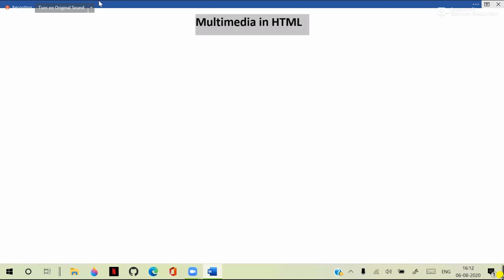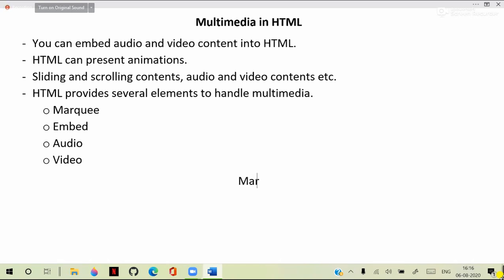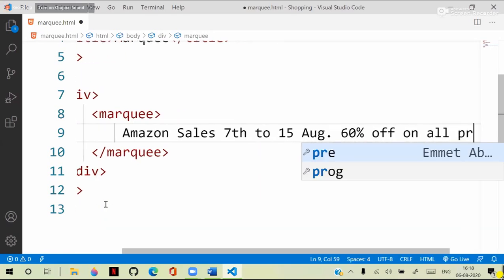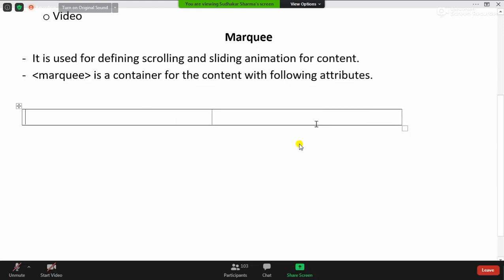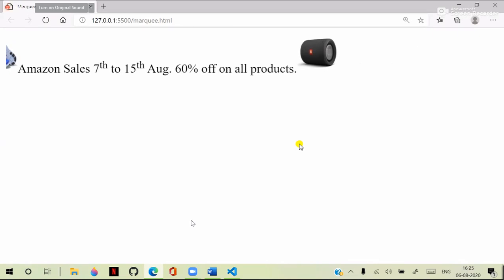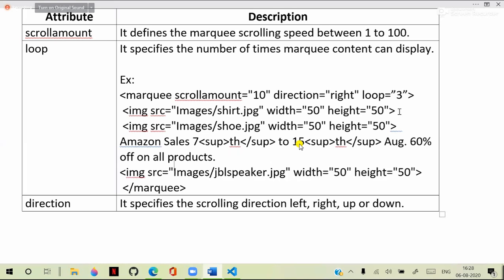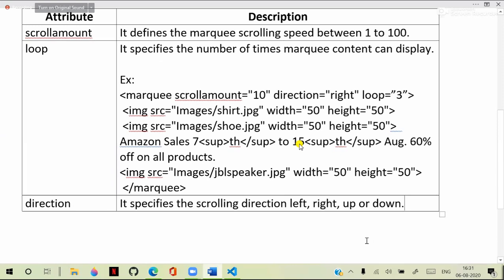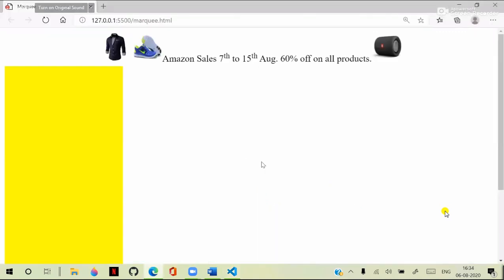HTML Class Video_12